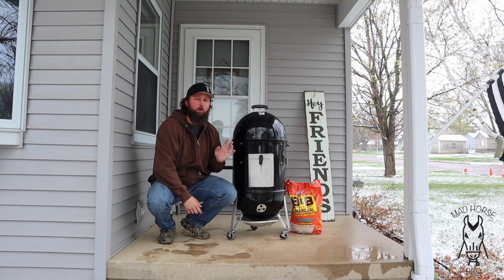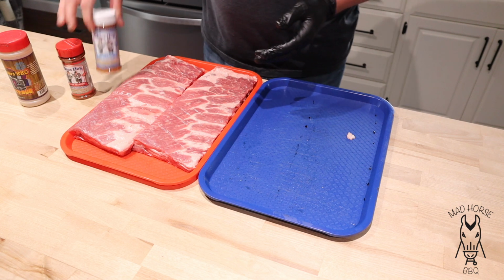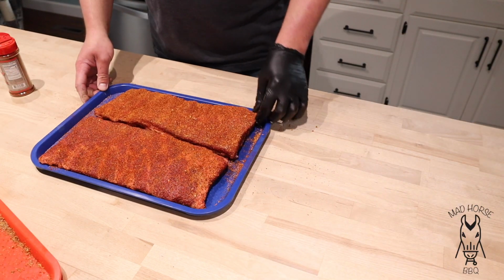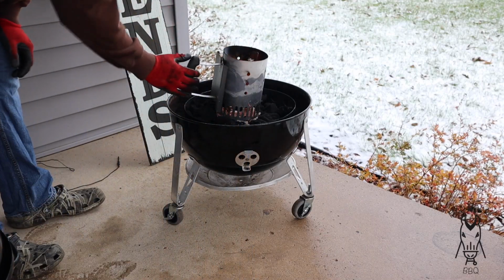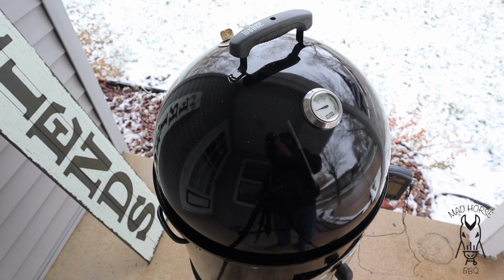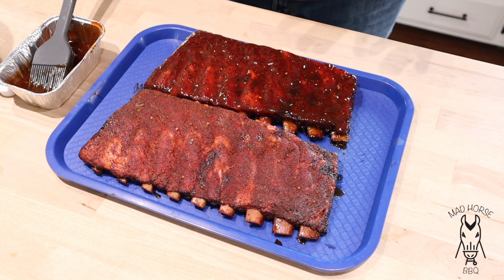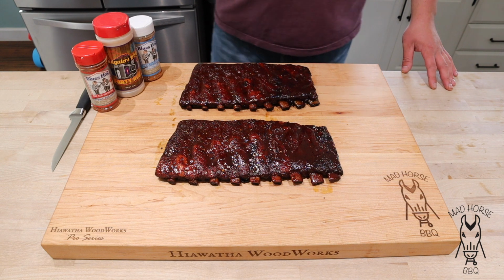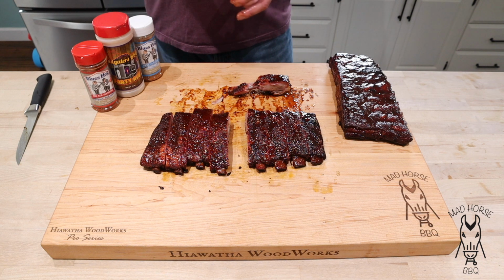18" Weber Smokey Mountain - St. Louis Style Ribs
On this video I fire up my 18" Weber Smokey Mountain and cook up some St Louis Style Ribs! I run the Weber Smokey Mountain at 300F with some B and B oak briquettes and 2 chunks of post oak for the duration of the cook and these ribs took right around 3 hours to cook.

I rubbed the ribs down with Tailgaters BBQ Party Rub, Blues Hog Sweet and Savory, and Blues Hog AP. When I wrapped I added Blues Hog Tennessee Red and used Blues Hog Champions Blend to paint up the ribs after the wrap. These ribs were absolutely delicious and I will for sure be using this flavor combo again!

Also make sure you check out Hiawatha Woodworks for all your custom cutting board needs! The guy who runs it is named John and he makes the best dang cutting boards on both sides of the Mississippi! I am super excited to announce that I am now a brand ambassador for Hiawatha Woodworks!

I am super happy to add my OG Weber Smokey Mountain back to my collection! 🍻

Links

Hiawatha Woodworks | "MadHorse20" will save you 20%